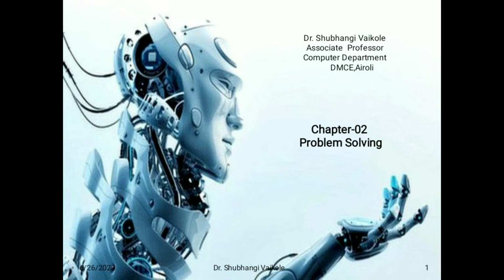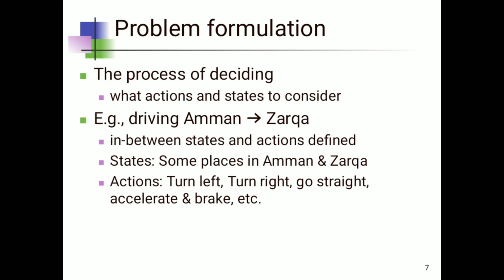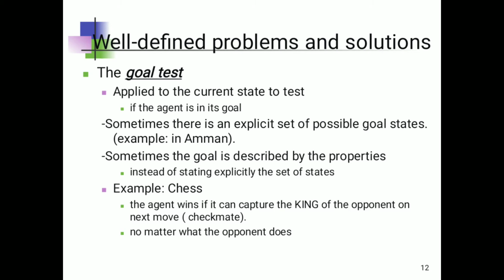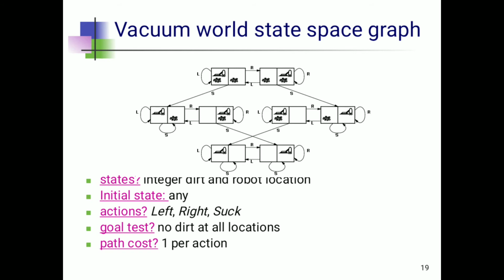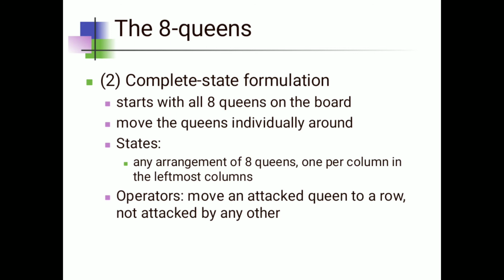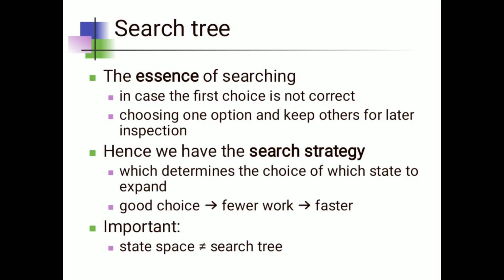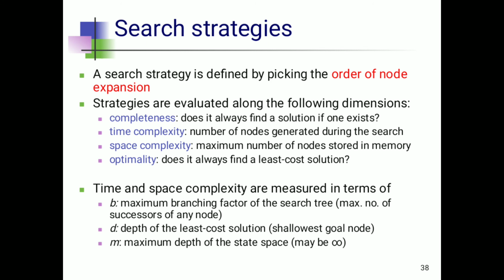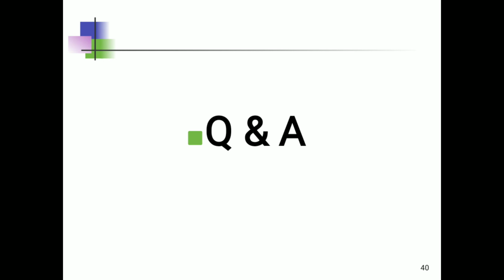Problem Solving Agent